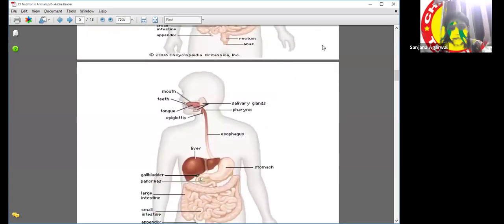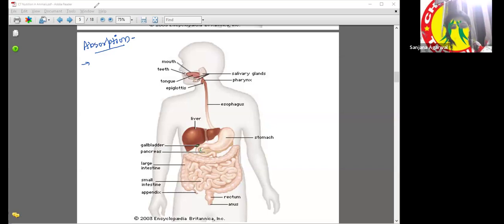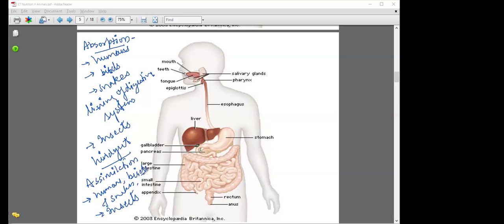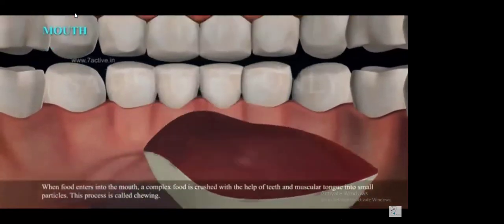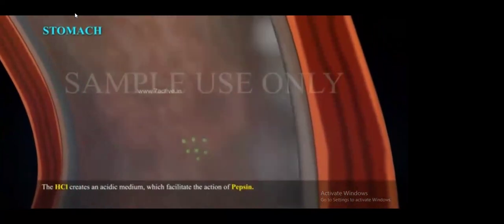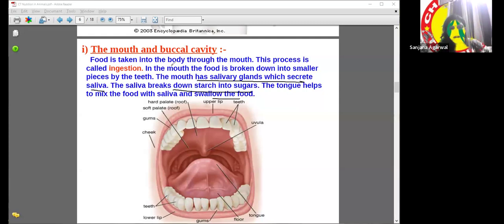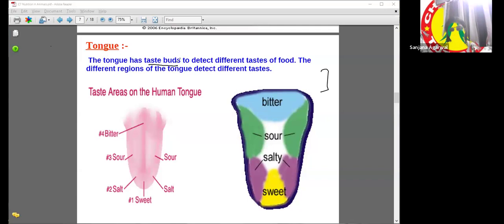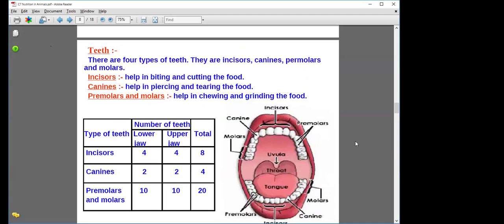Grade 7 Nutrition in Animals L2